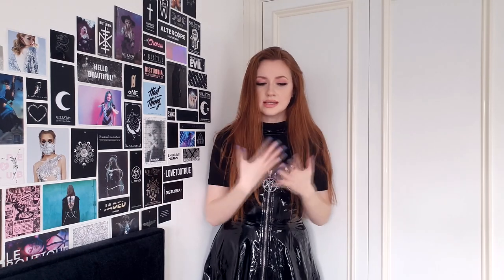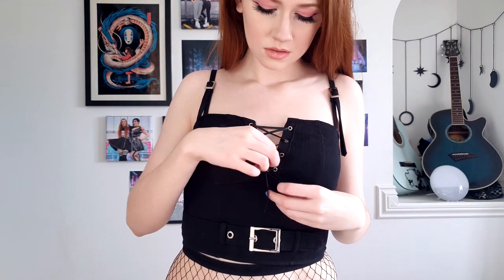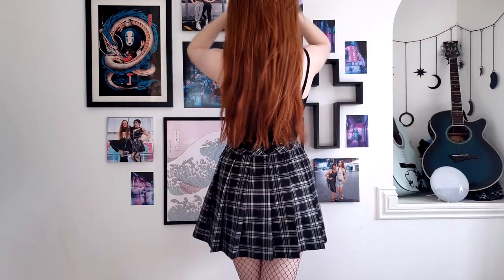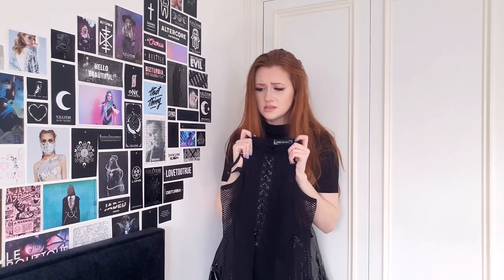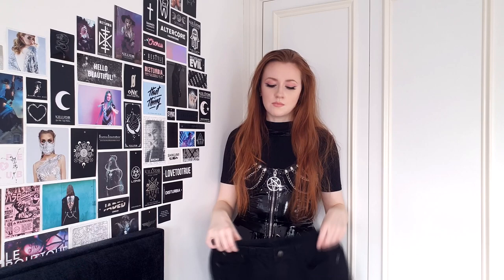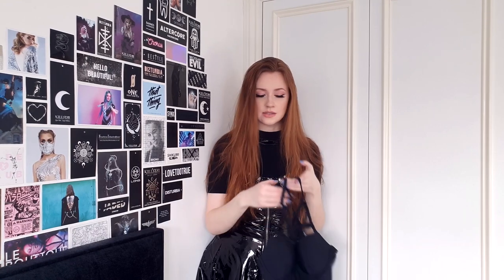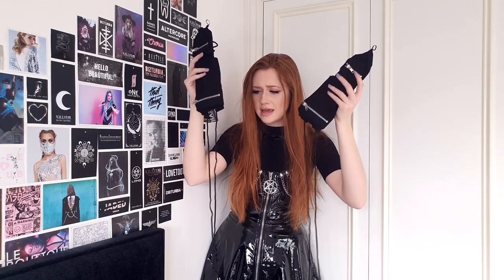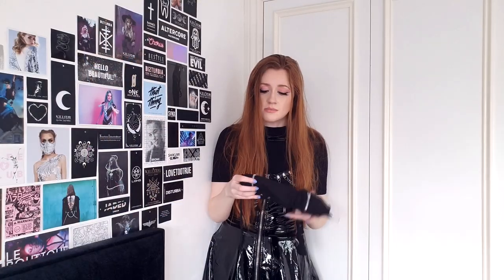Kate's Clothing: Haul Review & Style // 3 Outfits // Dark In Love, Necessary Evil & Killstar Try-On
so excited to be bringing you my first haul review of Kate’s Clothing! Kate’s Clothing is one of my all-time FAVOURITE places to shop my go-to goth clothing brands. I’ve been shopping there for years so it’s awesome to be collaborating with them for the first time. let me know which of the three looks was your favourite! new haul review coming very soon, hit subscribe to see more! ♡

0:00 - Intro

0:41 - Outfit 1

Leah Tartan Midi Skirt in M - Dark In Love ☆

2:48 - Outfit 2

Sarai Cold Shoulder Top in M - Dark In Love ☆

4:18 - Outfit 3

Shala Holster Harness with Pocket in M - Necessary Evil

Annan Arm Harness with Pockets in S - Necessary Evil ☆

6:59 - Upcoming Videos

☆: gifted

My measurements: Bust 34in, Waist 29in, Hips 36in, Height 5’10 (UK10/12)